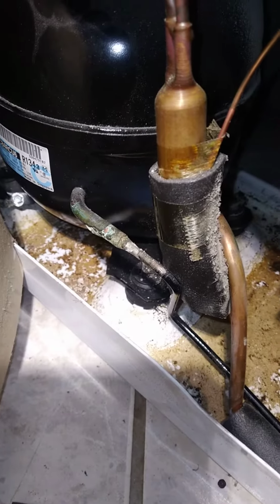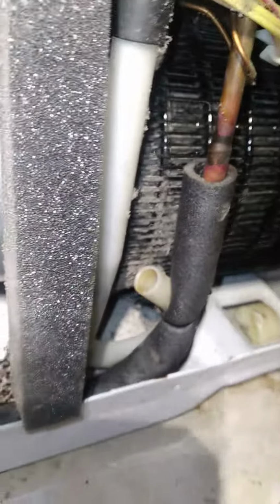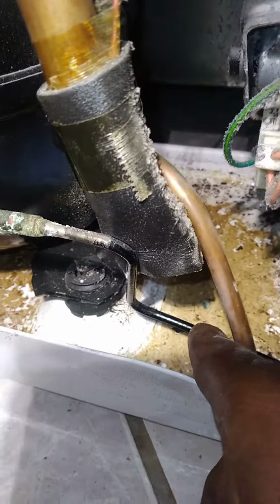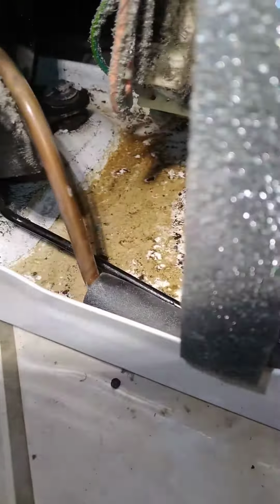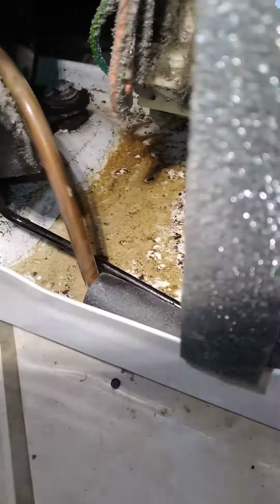Refrigerator seal system diagnostic - not cooling & defective condenser assembly